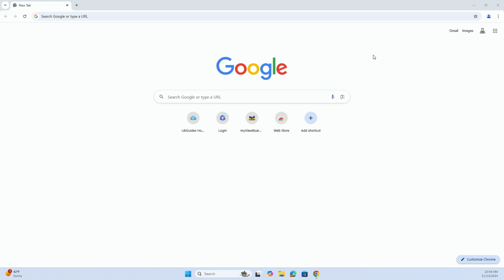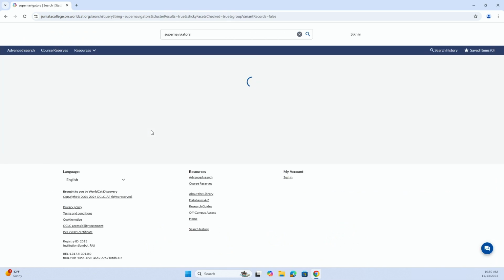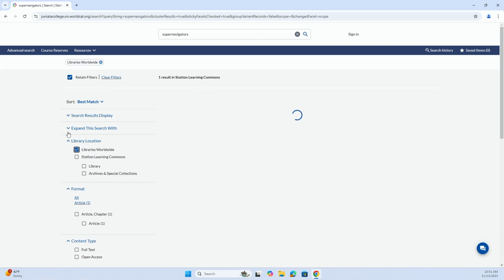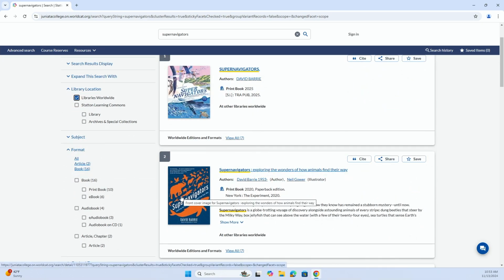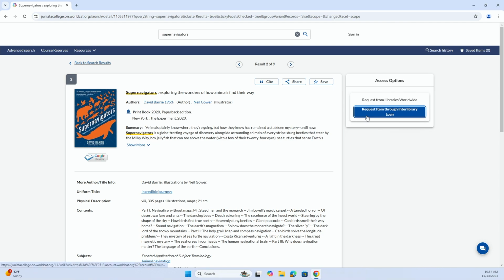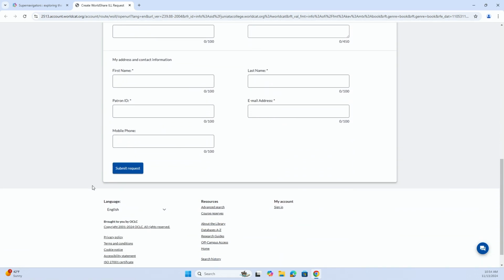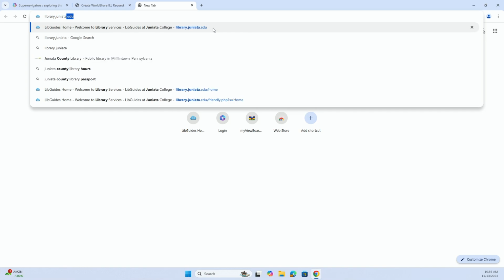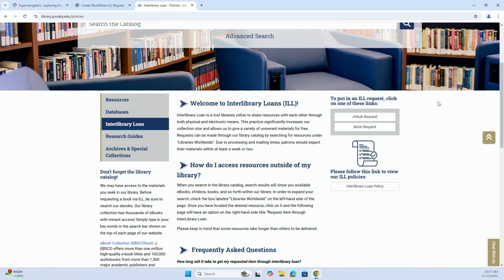Interlibrary Loan Tutorial